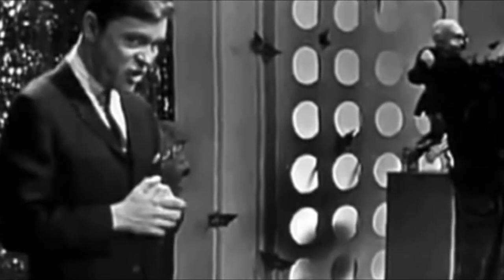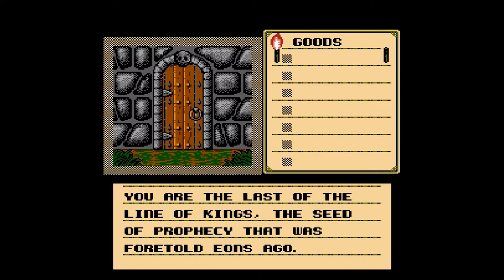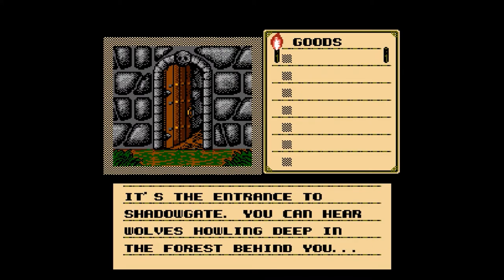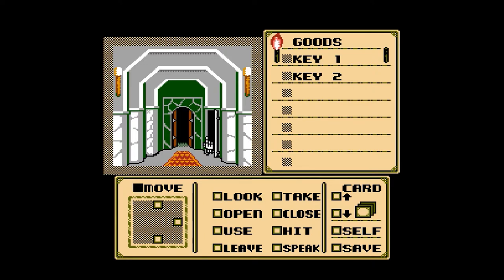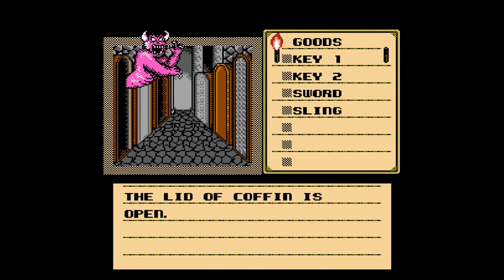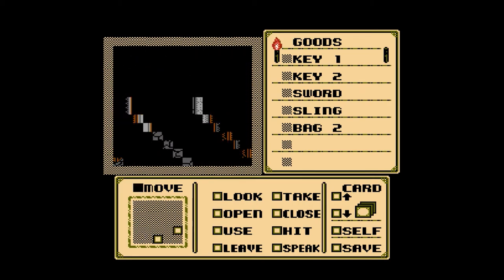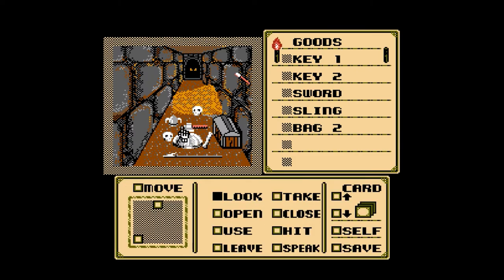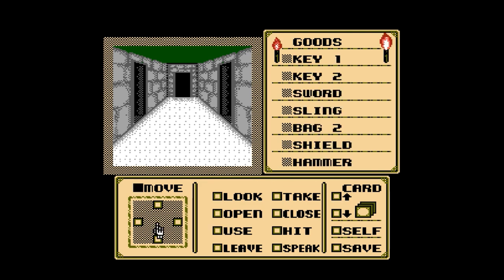Point and Click - Shadowgate Part 1 - Let's Play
The time has come for October, and our spooky themed month. Not only will I be dressing up for the Let's Plays, but we are playing a ton of spooky themed games throughout the month! Today we start things of with the NES classic Shadowgate! I thank you all so much for watching today's video, have yourself a very good day!